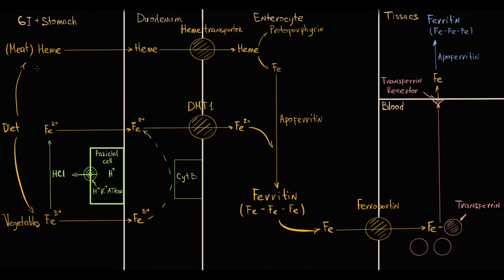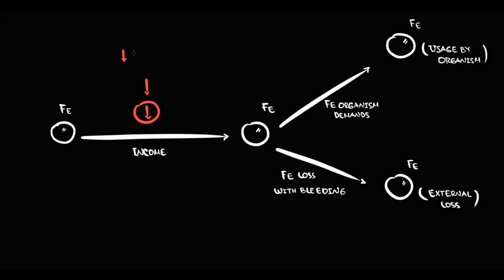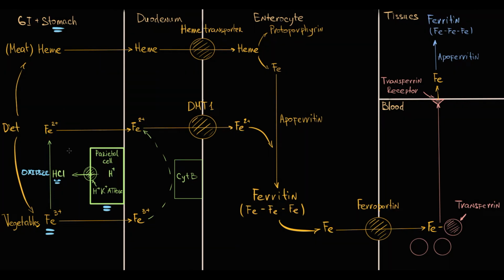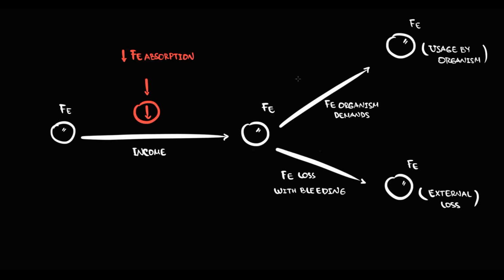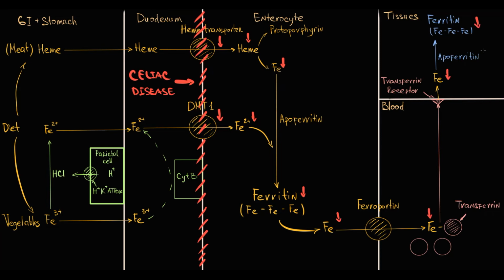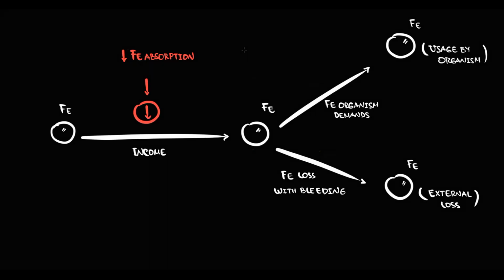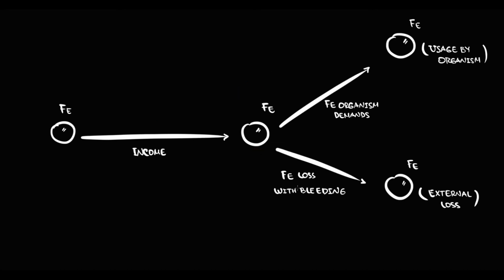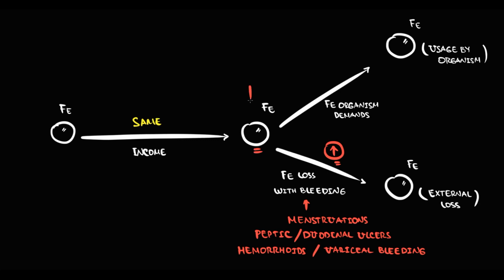Iron Deficiency Anemia EXPLAINED: Etiology, Clinical Features & USMLE Insights (Beginner’s Guide)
💉 Iron Deficiency Anemia EXPLAINED: Etiology, Clinical Features & Key Insights (USMLE High-Yield Beginner’s Guide)
Are you looking to understand the etiology of Iron Deficiency Anemia? In this video, we break down the causes of iron deficiency, explore how it affects the body, and discuss the clinical features that help diagnose this common condition. Perfect for medical students, USMLE prep, and healthcare professionals!

What You’ll Learn in This Video:
✔️ Etiology:
Common causes such as dietary deficiency, gastrointestinal blood loss, and malabsorption
Risk factors including menstruation, pregnancy, and chronic diseases
✔️ Clinical Features:
Signs and symptoms: fatigue, pallor, tachycardia, spoon nails (koilonychia)
Lab findings: low hemoglobin, decreased ferritin, elevated total iron-binding capacity (TIBC)
✔️ Diagnosis & USMLE Tips:
Key diagnostic tests and interpretation of lab values
High-yield exam mnemonics and clinical pearls for USMLE

⏰ Timestamps for Easy Navigation:
0:00 Which factors determine the level of Iron in the blood
0:55 Decrease in iron income
4:30 Increase in iron demand
5:00 Iron loss with Bleeding

💬 Question for You:
What do you think is the most challenging aspect of diagnosing Iron Deficiency Anemia? 😊

👍 Help Us Grow:
Share with classmates or colleagues who might benefit from this guide!